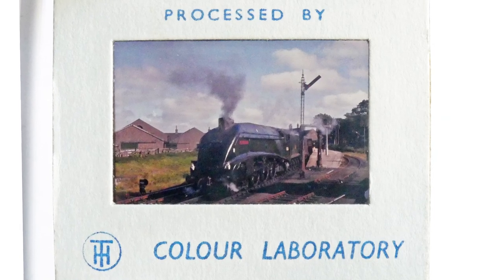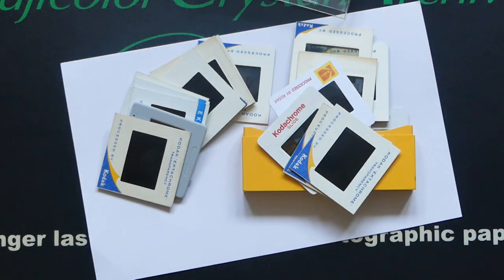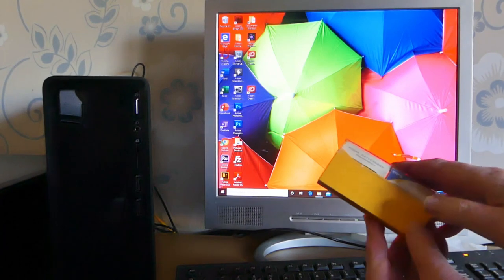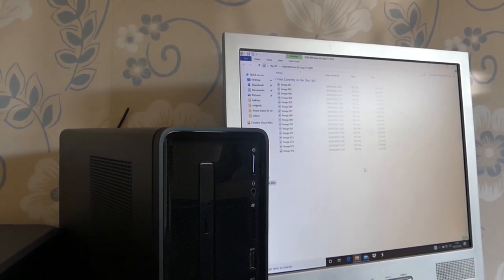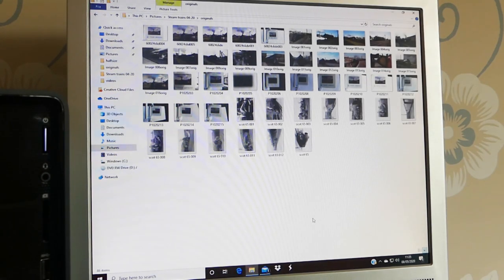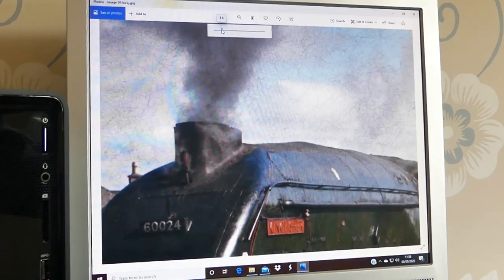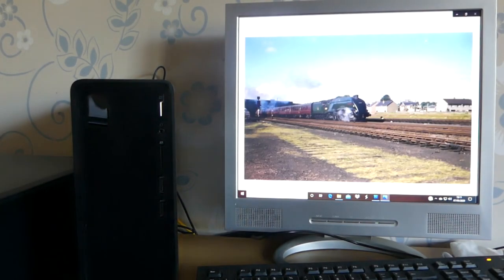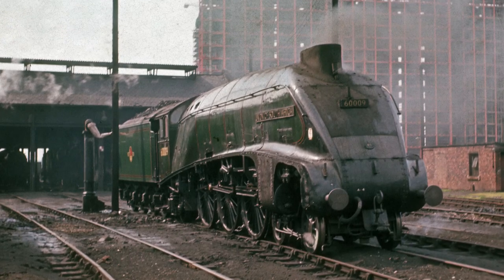Digitise 35mm slides, Part 1. Old photos revitalised.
Making 35mm slides digital and accessible. A short video discussion about what to do with our old photos. Featuring 2 views of 1960s steam trains.